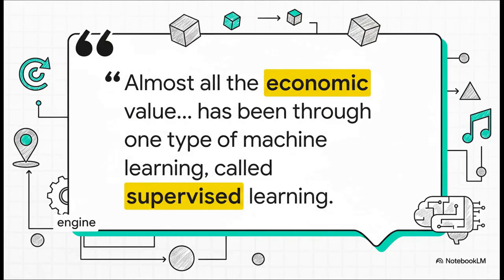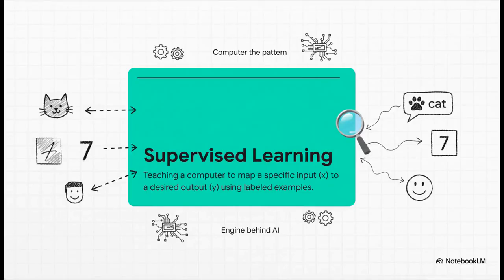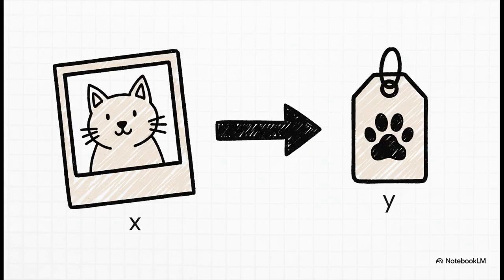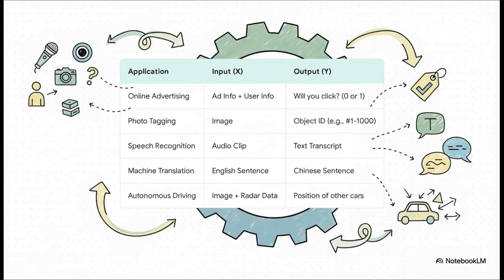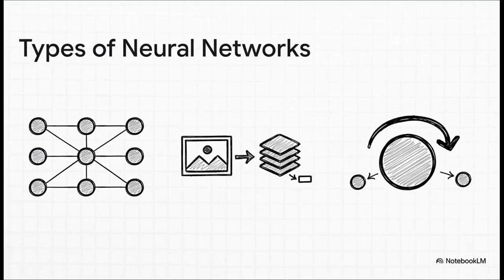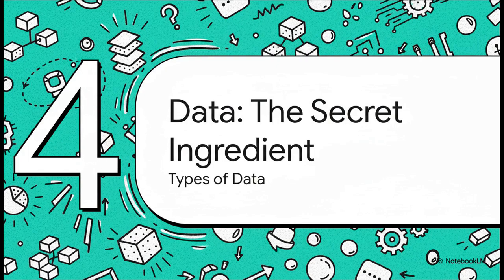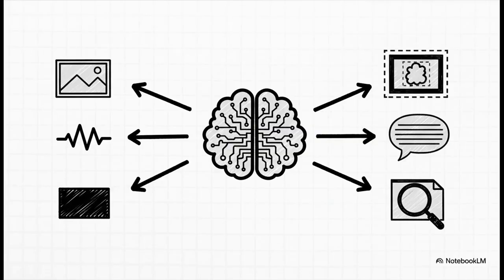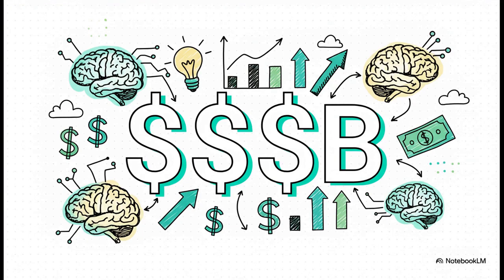Supervised Learning in Neural Networks | Complete Beginner-Friendly Guide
Unlock the power of supervised learning—the most widely used machine learning approach generating massive real-world economic value.
In this video, we break down how supervised learning works, how neural networks map input x to output y, and where these techniques are used in today’s AI systems.

✔ What supervised learning is and why it is important
✔ How neural networks work using input–output mappings
✔ Key applications: online ads, computer vision, speech recognition, language translation & self-driving cars
✔ Difference between structured data and unstructured data
✔ Why modern AI relies heavily on CNNs for images and RNNs for sequences

💬 Follow & Connect